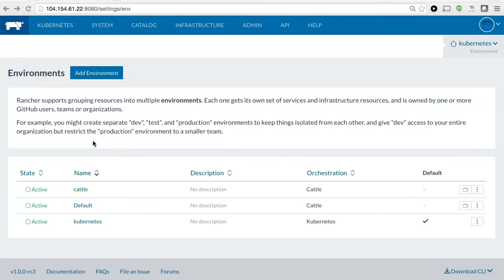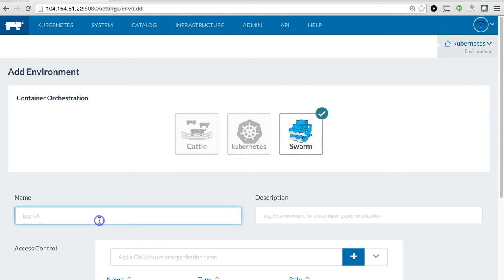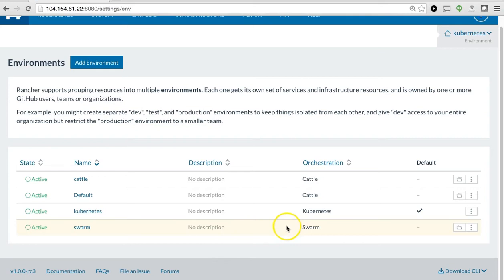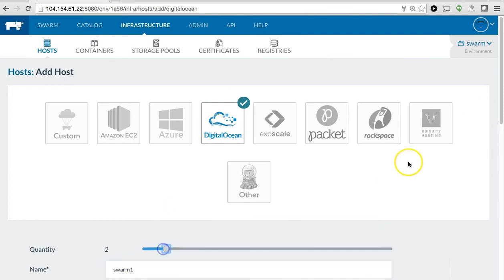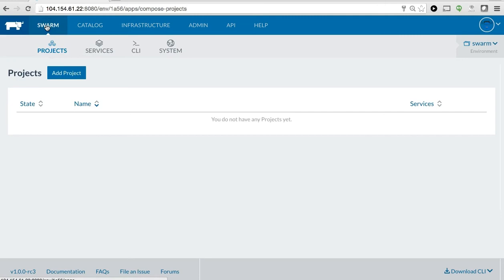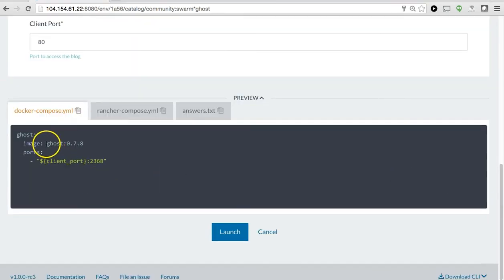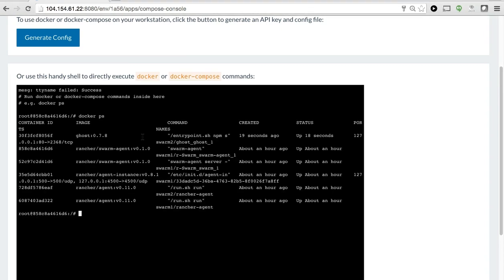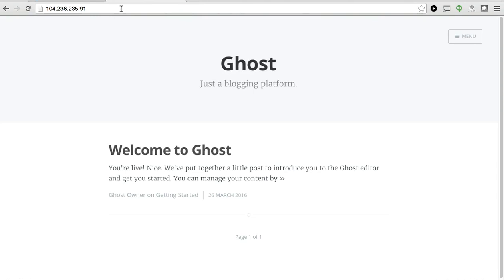Demo: Docker Swarm cluster using Rancher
In this video, Will Chan walks through setting up a Docker Swarm cluster using Rancher.